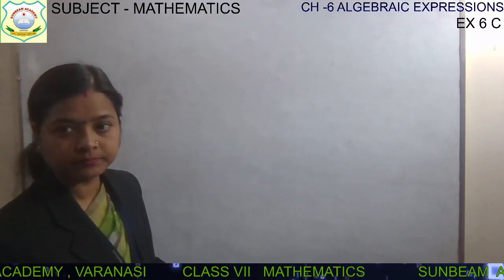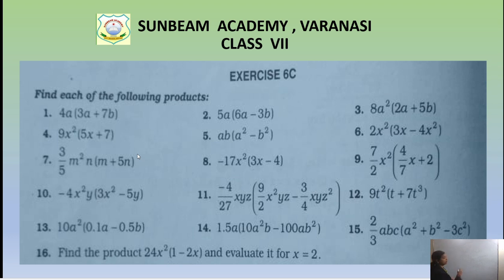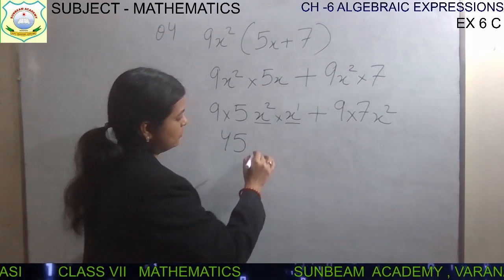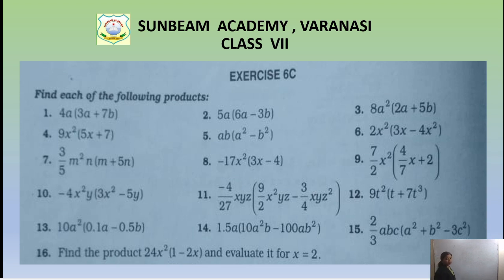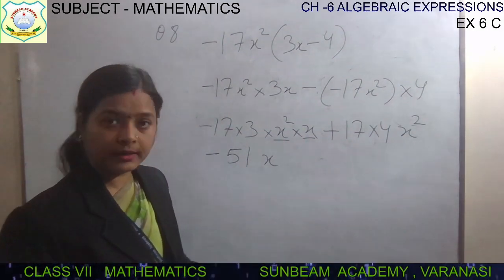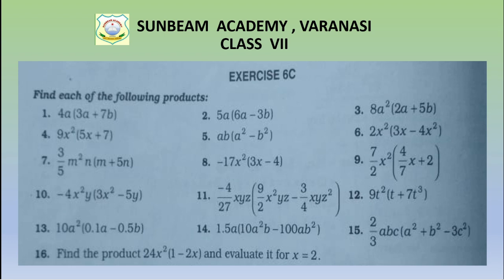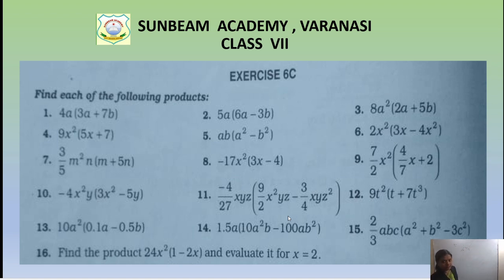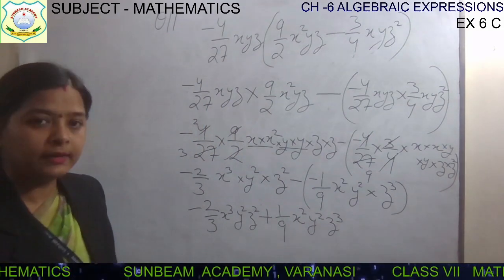CLASS 7_EX 6C Q1 TO Q11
DATE: 10 DEC